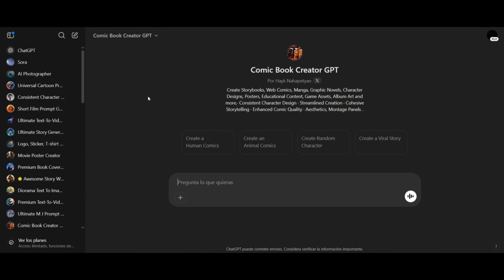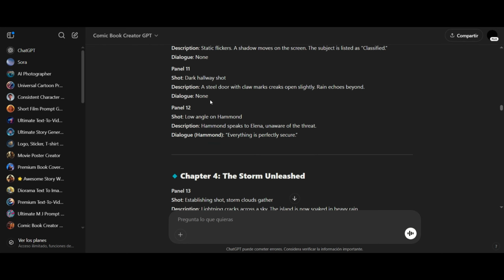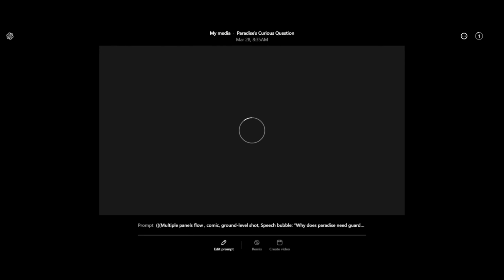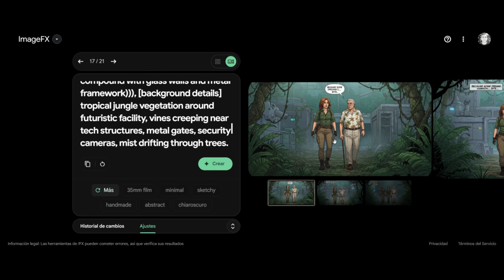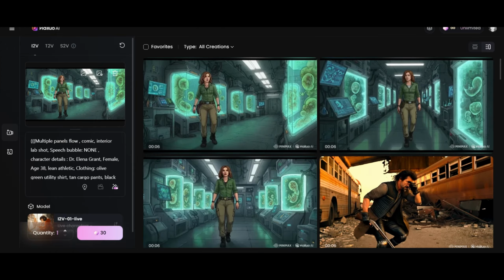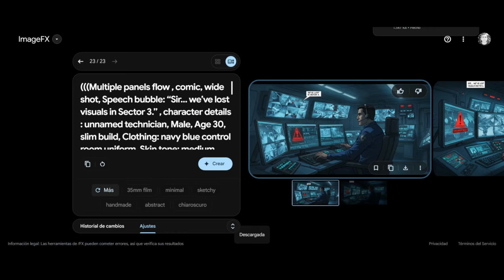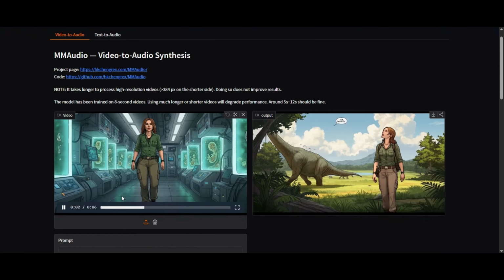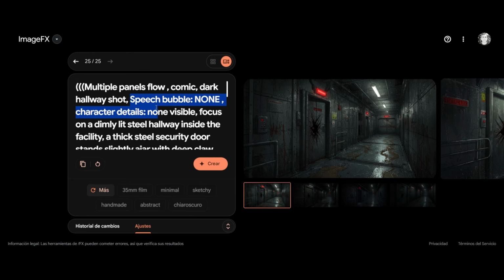How to Make a Comic Book and Turn It into an Animation in 6 Minutes! (Step-by-Step Tutorial)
Follow Us Elsewhere:
👉 Marketplace Download free 3D objects, prompts, and other resources to kickstart your next project.
In this 6-minute tutorial, you'll learn how to create your own comic book and transform it into a full animation using AI tools—all without needing to draw or animate manually.

Whether you're a storyteller, comic lover, or just curious about AI content creation, this step-by-step guide will walk you through the process using Comic Book Creator GPT, Google ImageFX, and Hailuo AI (for animation).

This method is perfect for beginners and teens aged 13–18 who want to create cool visuals and videos for school projects, stories, or fun.

⏱️ Timestamps & What You’ll Learn:
00:00 – Intro
Quick overview of what we’ll create: a full comic book and animated video using AI tools.

00:30 – Comic Book Creator GPT Overview
Start your story by choosing a theme, style (e.g., inspired by Jurassic Park), and generating your comic structure, characters, and chapters.

01:20 – Generating Comic Panels
See how the AI breaks the story into scenes and builds comic panels, including speech bubbles and visual prompts.

02:10 – Testing Image Generators (Sora & Google ImageFX)
Compare different image tools for style, speed, and quality. Learn which one keeps your characters and art consistent.

03:00 – Downloading Panels & Prepping for Animation
How to take your comic panels and prep them for animation. Learn how to save them, manage prompts, and organize files.

03:40 – Creating Animations with Hailuo AI
Watch how we animate the comic using AI. Learn the difference between "cartoon" and "cinematic" modes, and see fast results in seconds.

04:30 – Managing Speech Bubbles in Animations
Tips for removing or customizing dialogue bubbles in your animation prompts.

05:10 – Finishing Touches & Exporting
See the final animated scenes, download your favorites, and learn how to create multiple versions.

05:45 – Final Thoughts & What You Can Do Next
Now you can tell your own stories with comics and animations using nothing but ideas and a few powerful tools.

🧰 Tools Used in This Tutorial:
Comic Book Creator GPT – AI that writes stories, generates characters, and builds comic panel layouts

Google ImageFX – AI image generator with high-quality, consistent character visuals

Sora – Alternative image tool with unique art style and layout

Hailuo AI – Fast and easy video animation tool with multiple styles

👥 Who This Is For:
Teen creators, students, and writers

Comic book and manga fans

Content creators looking to experiment with AI

Anyone who wants to turn their ideas into visual stories